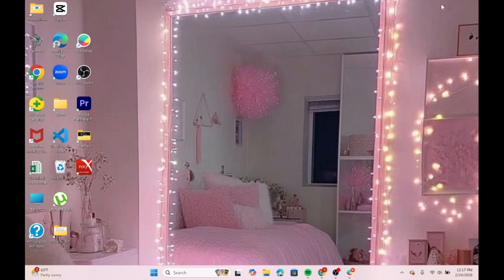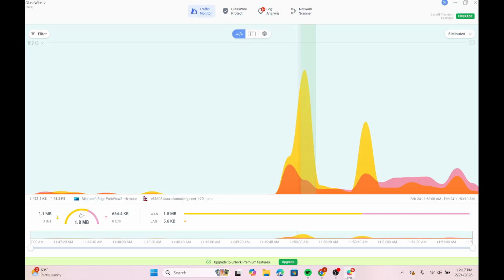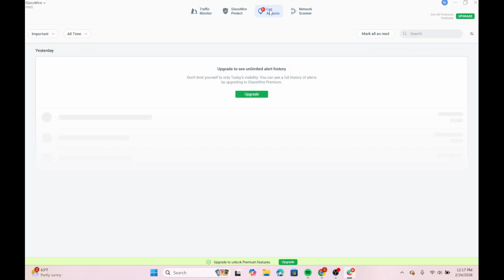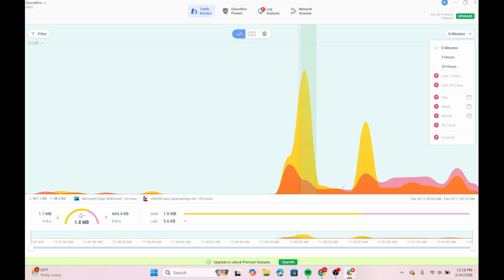How to Get Alerts for Evil Twin Wi‑Fi Networks in GlassWire 2026?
Worried about fake Wi-Fi networks trying to steal your data? This video shows you how to get alerts for evil twin Wi-Fi networks using GlassWire to protect yourself from these dangerous spoofing attacks.

From understanding what evil twin networks are to enabling detection and responding to alerts — I'll walk you through every step so you never connect to a malicious hotspot by mistake.

By the end of this tutorial, you'll know exactly how to spot and avoid evil twin networks with GlassWire.